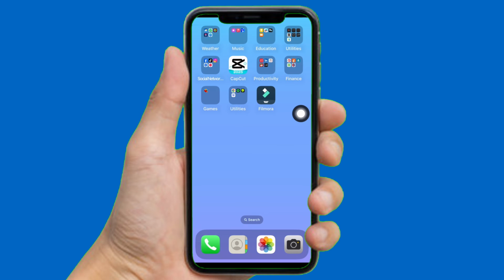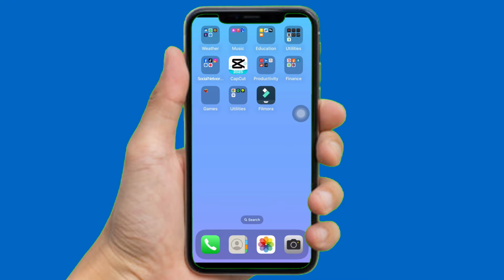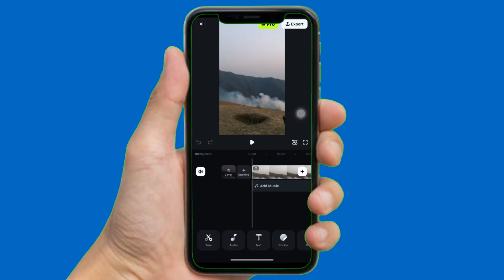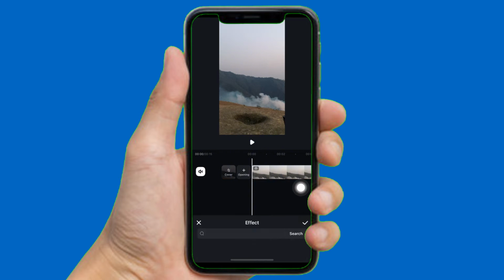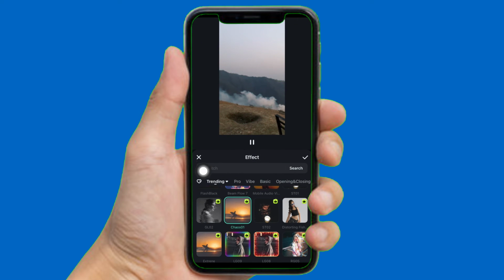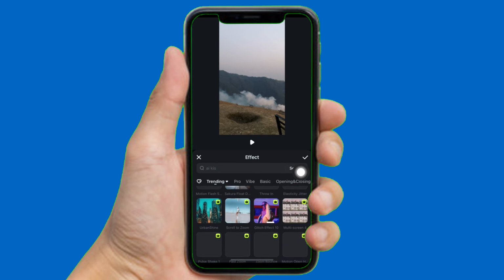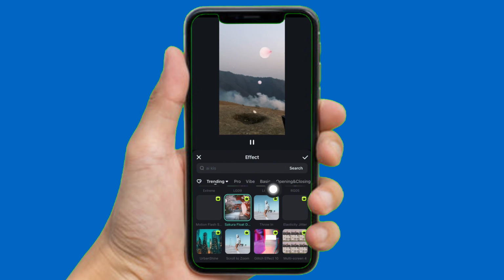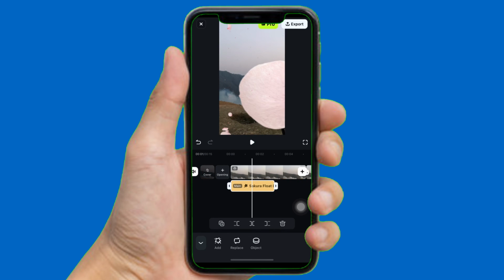How to Add Effects in Filmora 2025?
Looking to add effects in Filmora? In this step-by-step tutorial, we’ll show you how to enhance your videos by adding a variety of special effects, from transitions to filters and visual enhancements. Whether you’re a beginner or an experienced editor, this guide will help you make your videos more engaging and creative. Watch now and learn how to make the most out of Filmora’s effects tools!